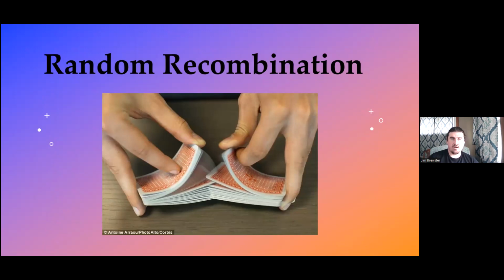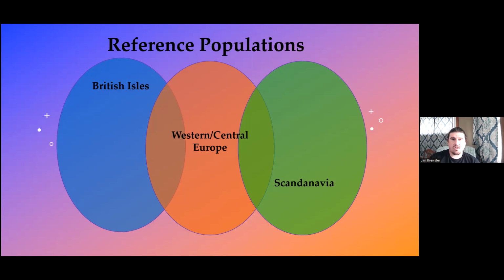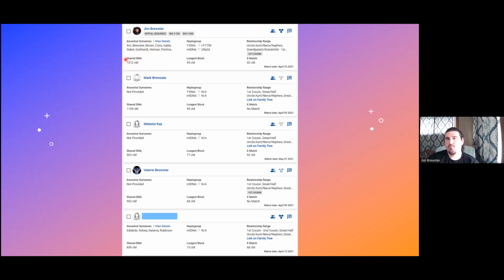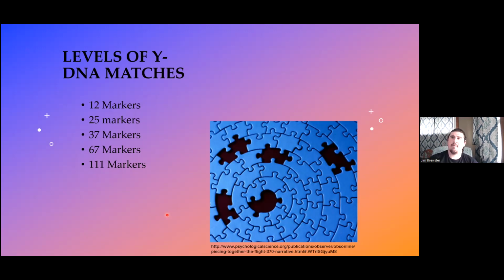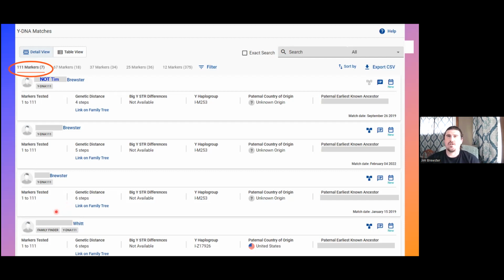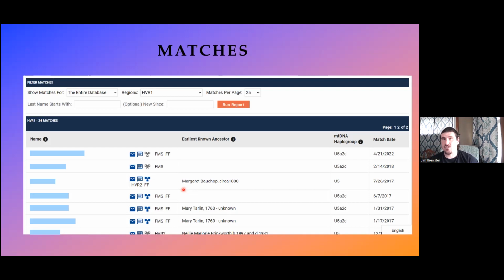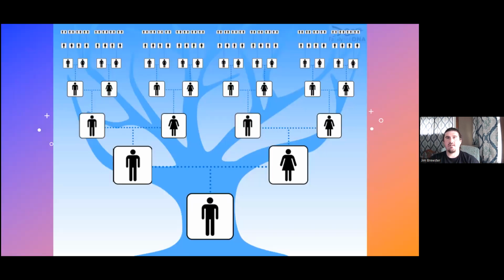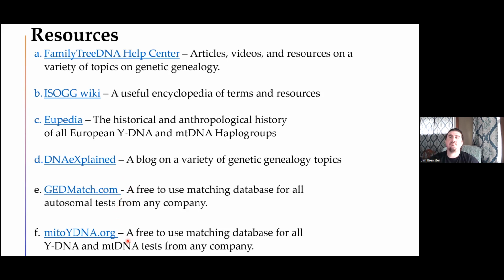Using DNA Testing for Your Research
Presentation by Jim Brewster, who works with FamilyTreeDNA.

You've heard of at-home DNA tests, but what can they actually tell you and how can they help you with genealogy? Join us as we explore the three basic types of DNA: autosomal DNA, Mitochondrial DNA (mtDNA), and Y-DNA. We will cover testing options, how they differ, and which one might be the best for your needs.